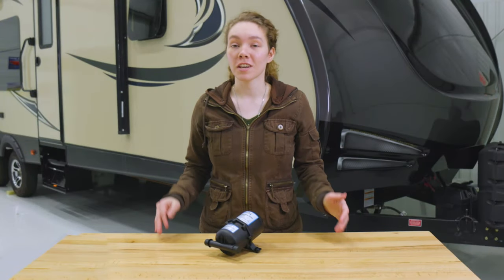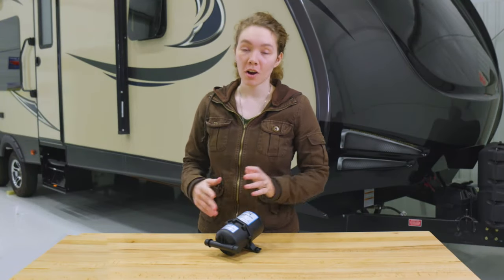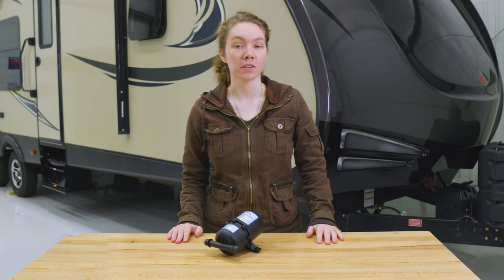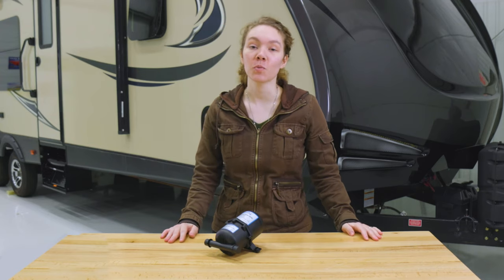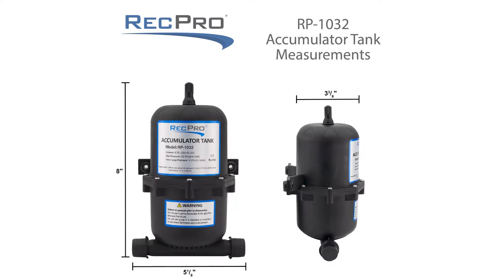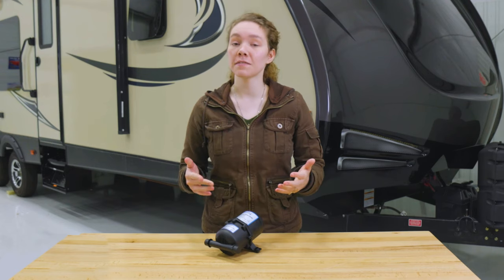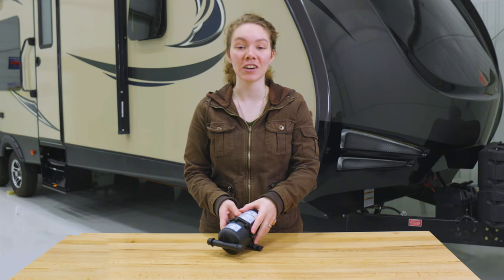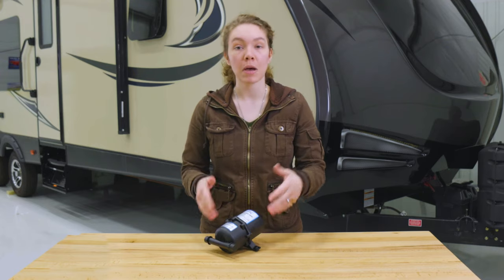RecPro RV Accumulator Tank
Your water pump is a vital part of your water system, supplying you with pressurized water in your shower and sink. To help protect it as well as preserve the life of your battery, you can install an accumulator tank. An accumulator tank is a water chamber with a pre-pressurized internal air bladder. When you install these on the pressurized side of your water pump, they help to dampen pressure spikes, reduce pump cycling, increase the life of the pump, and save battery power. This is a terrific thing to add to your water system and with this model, you know you're getting all of this and more.